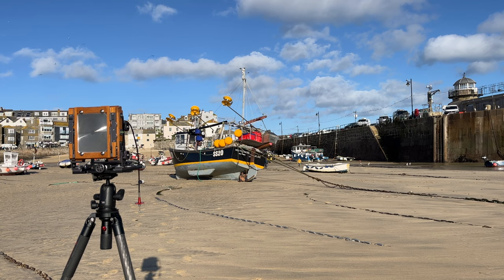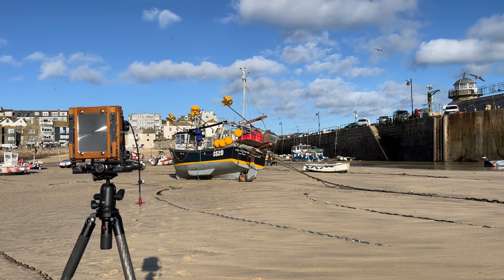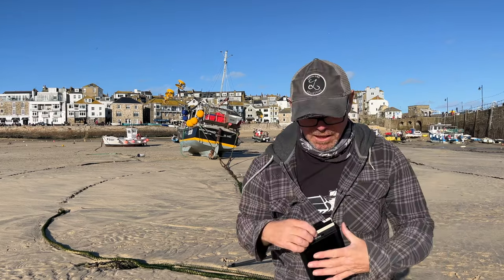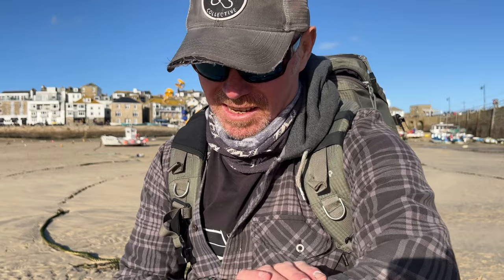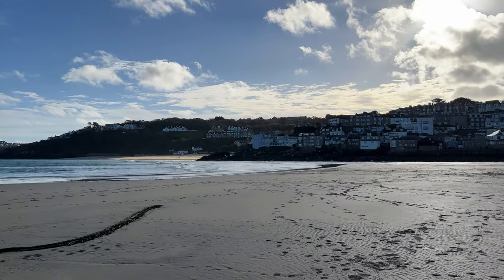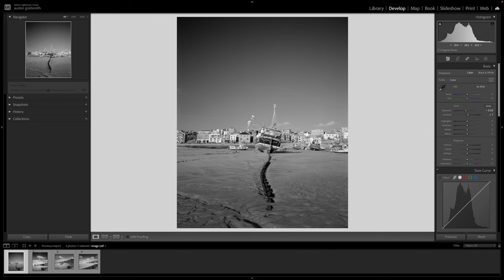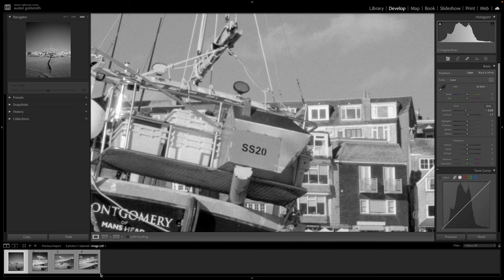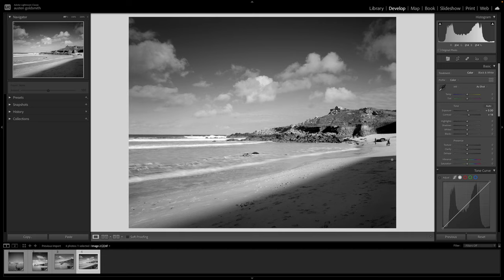Landscape Photography | Testing an amazing lens ! | St Ives Cornwall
Yesterday I field tested the Fujinon 90mm F8 with Deta 100 on the Chamonix 4x5 Camera (RED HOYA FILTER). I will be honest and say that the compositions were a tad dull but the resolution and depth of field at F32 was stunning ! I was also amazed by the quality of Delta 100 developed in 510 Pyro

The problem is , the field camera is a people magnet and I was constantly approached by attractive women wanting to know what I was up to with this weird camera ! I had a couple of ladies under the dark cloth looking at the ground glass ! It must have taken 30 mins to get the first shot with the constant distractions and people and dogs photobombing the image .

Development
510 Pyro 1.100 dilution
10 mins
Constant agitation for first minute then 10 seconds per minute there after , water stop bath then Alkaline fix1.10 for 6 mins , Ilford rinse then 5 min soak in distilled water